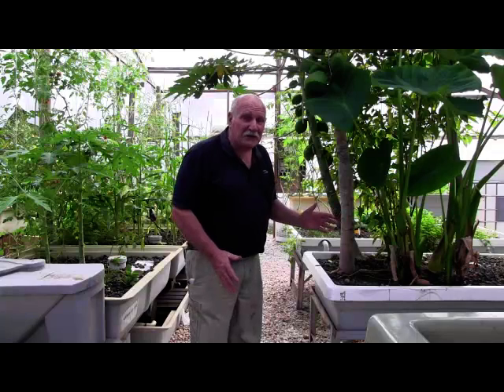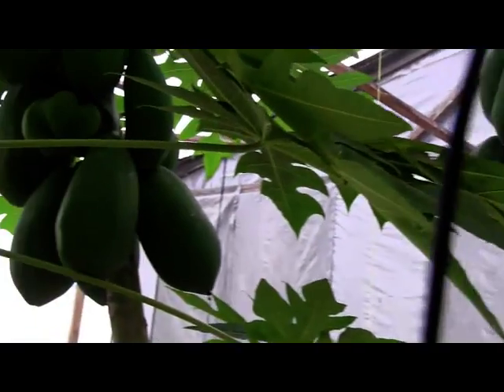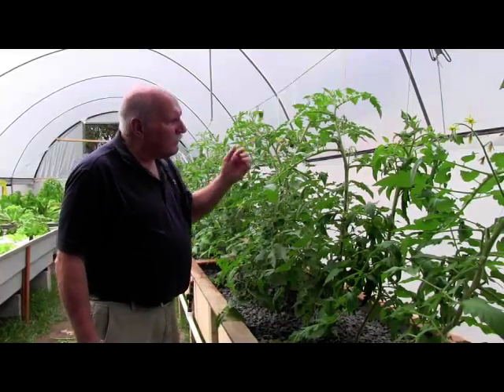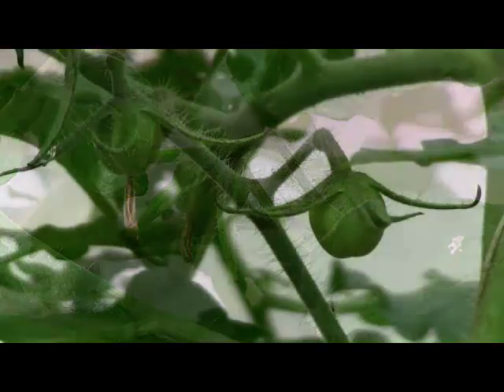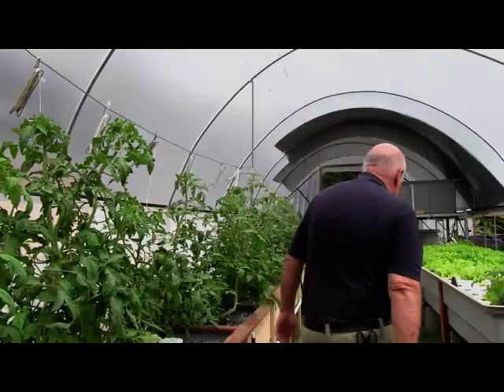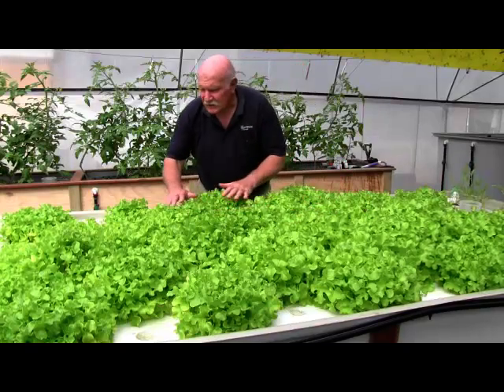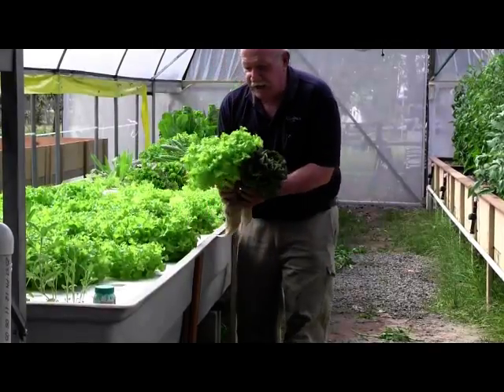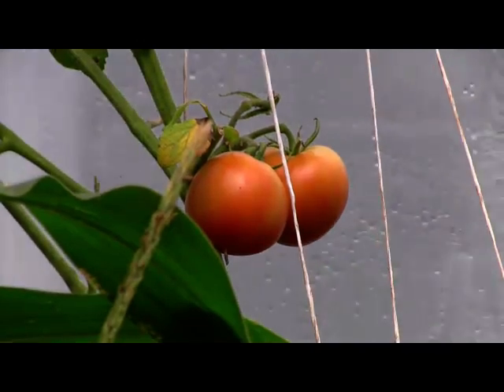Aquaponic tomatoes, lettuce and EC. What is EC?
Murray shows his greenhouse and his Tomatos lettuce and a short discussion on EC